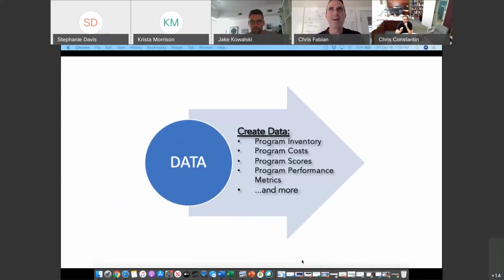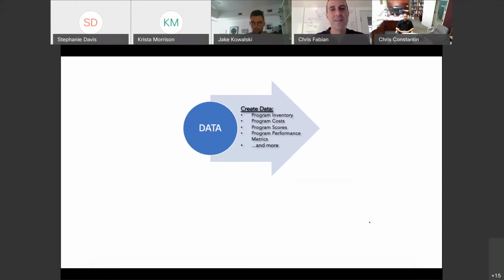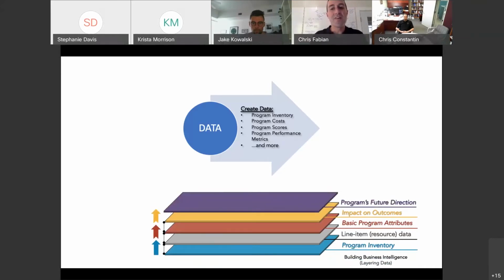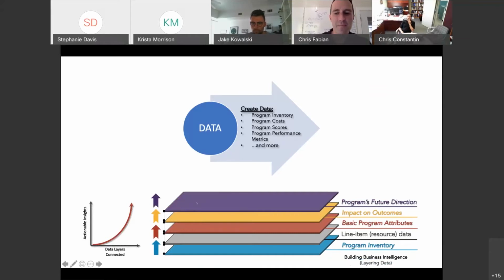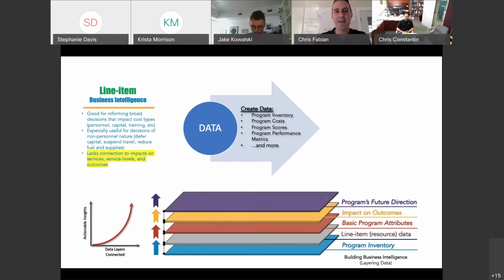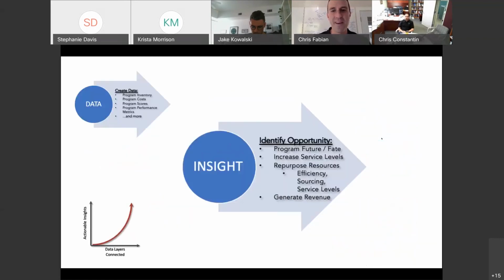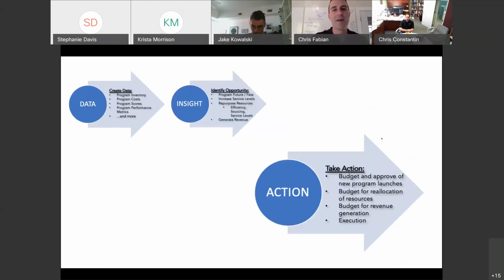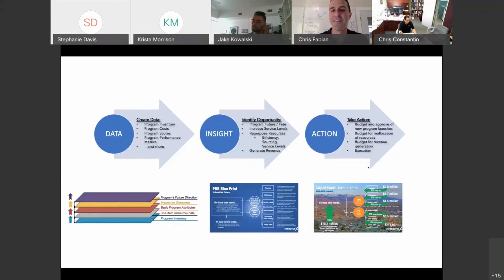Budgeting for Outcomes